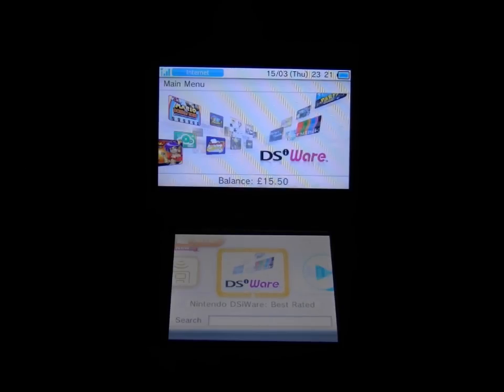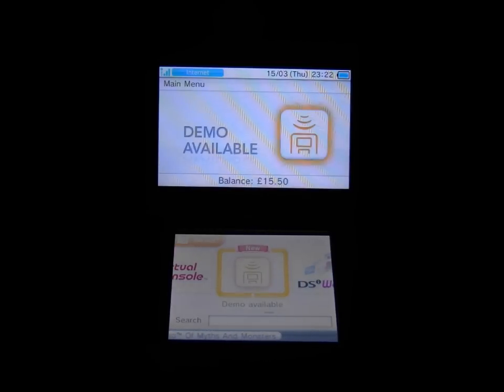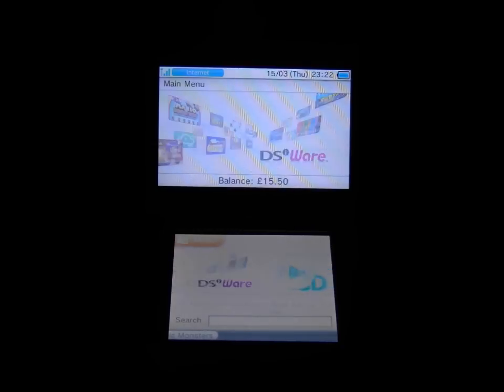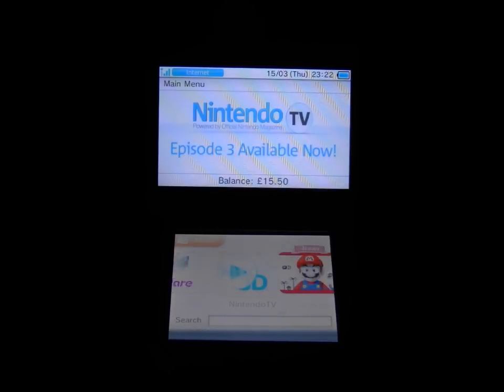New Format For Nintendo 3DS e Shop Weekly Updates Your comments Please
An idea on changing the Nintendo 3DS e shop update weekly videos with both screens showing and more content added. Your thoughts and comments would be appreciated.